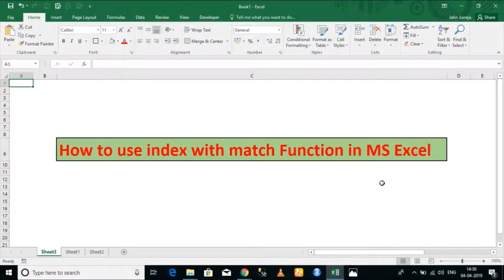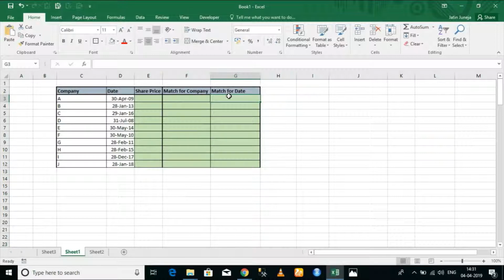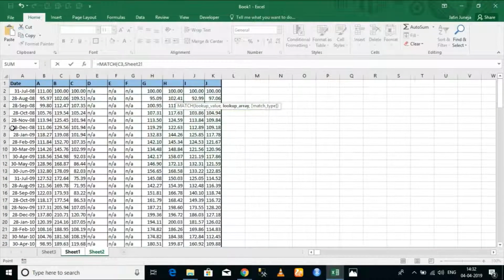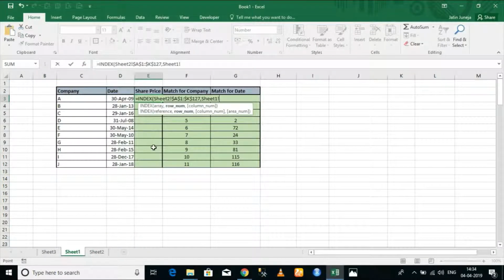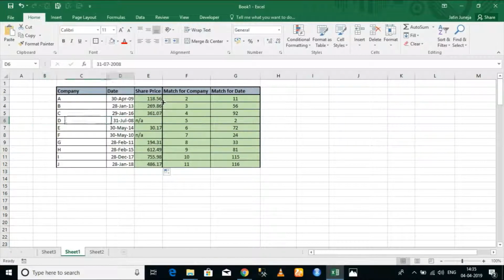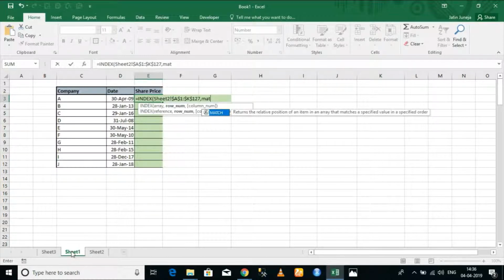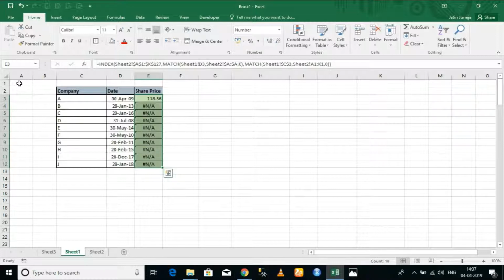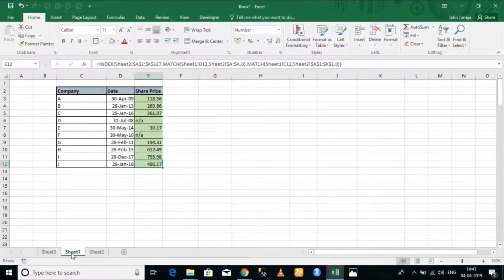How to use index match in excel || Excel for beginners || JJ Learning Center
Hi,

This video is all about the index & match function used in excel. Match and index functions are used wherein it’s not easy to use the vlookup or hlookp functions. Here the nesting of both the functions is used.

This video is going to give you a clear understanding for the index & match function as they’re majorly used in excel.

If you’ve any doubt related to any of the function taught in the video then you can comment here or send me an email at “ ” and I’ll try to reply on the same ASAP.